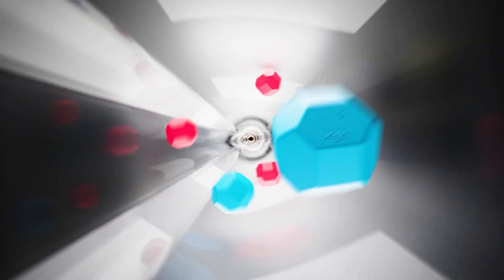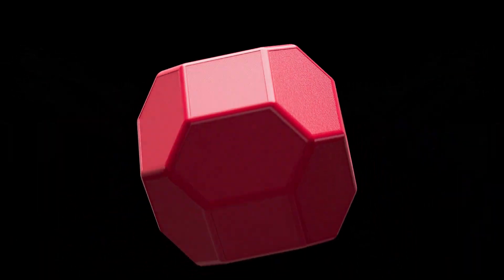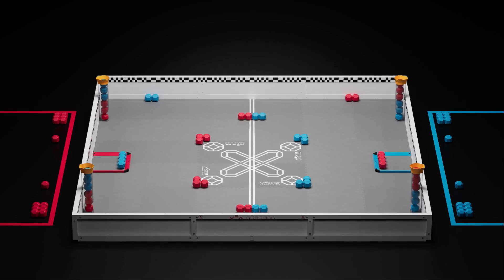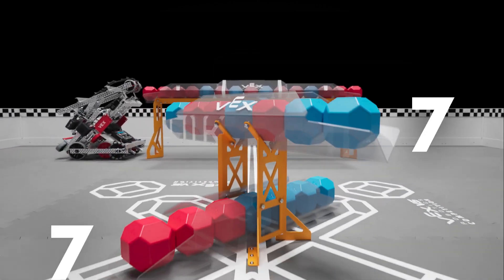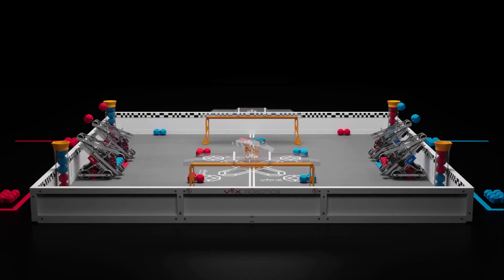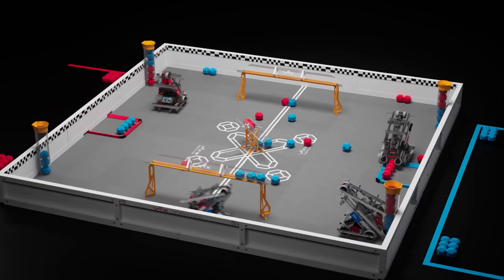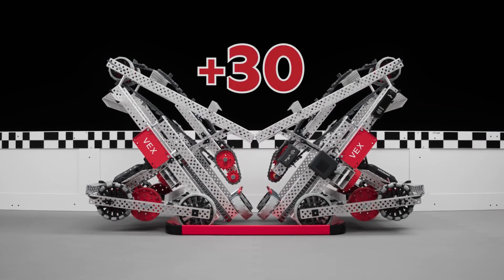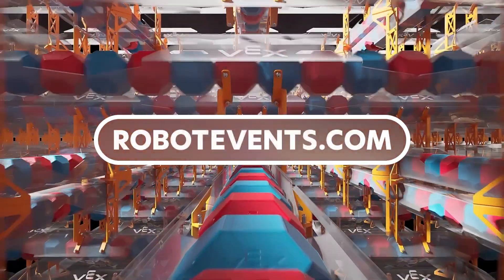VEX V5 Robotics Competition: Push Back | 2025-2026 Game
Đại diện VEX Robotics tại Việt Nam